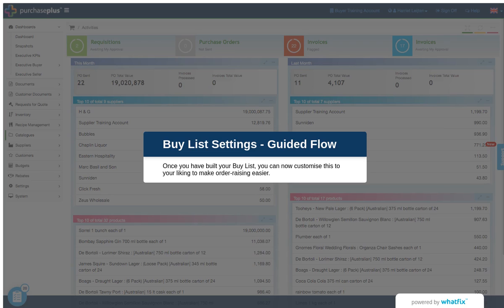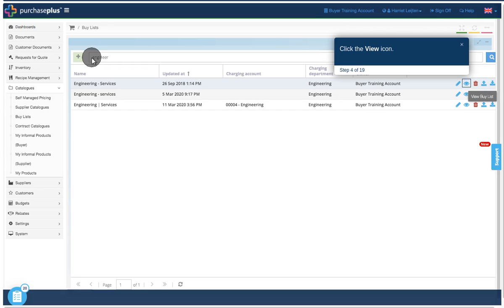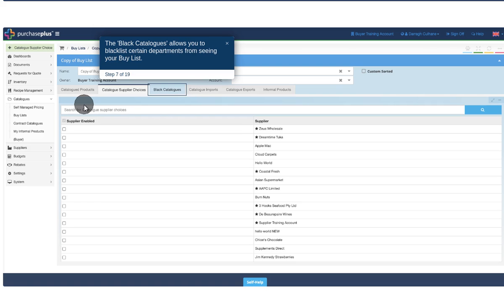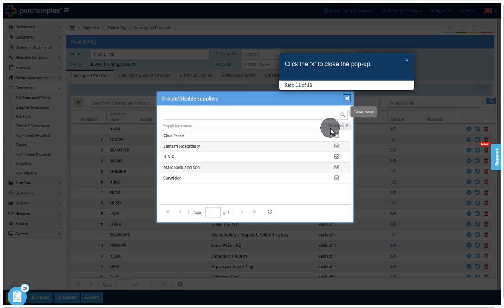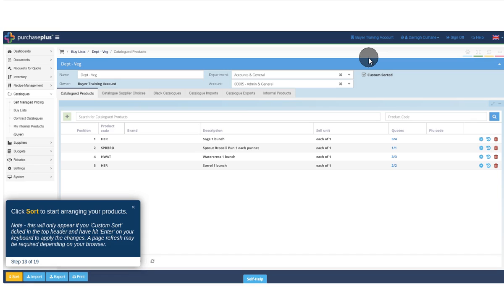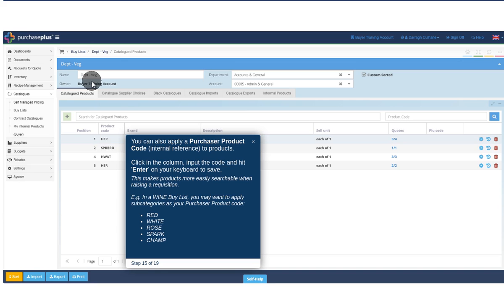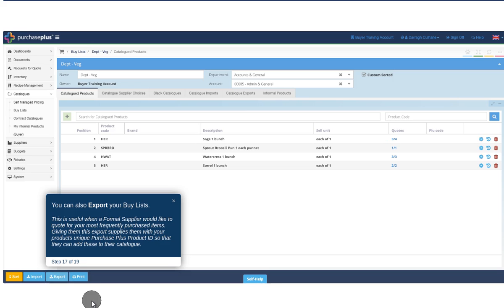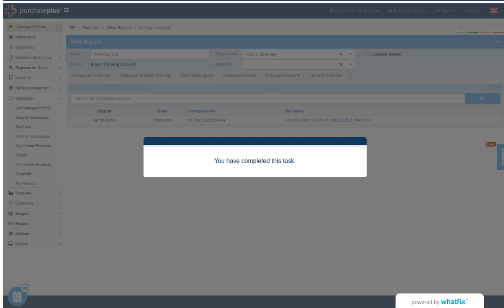Buy List Settings - Guided Flow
Once you have built your Buy List, you can now customise this to your liking to make order-raising easier.